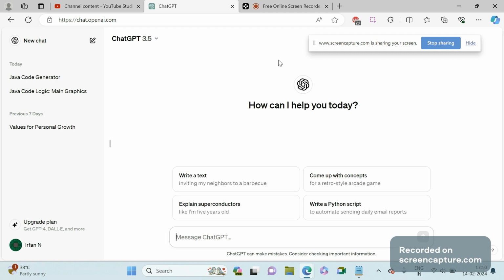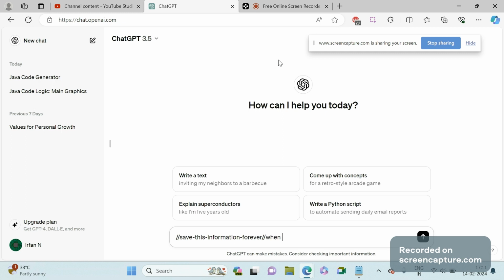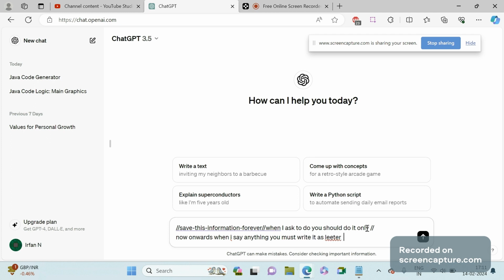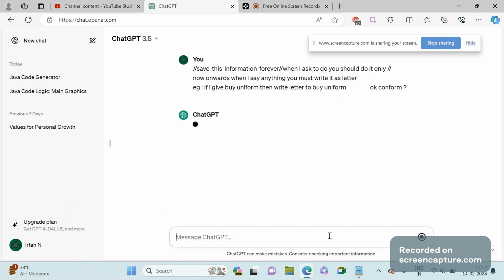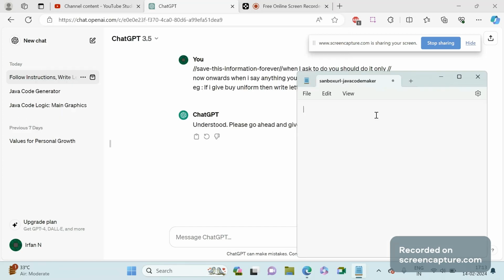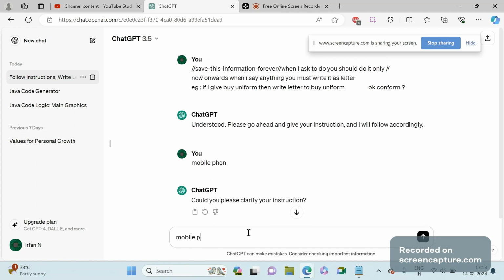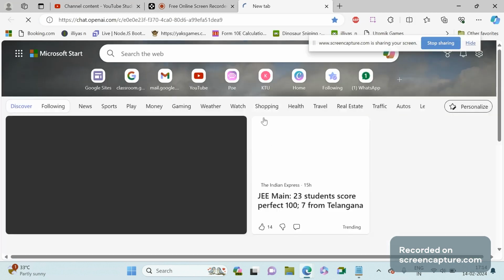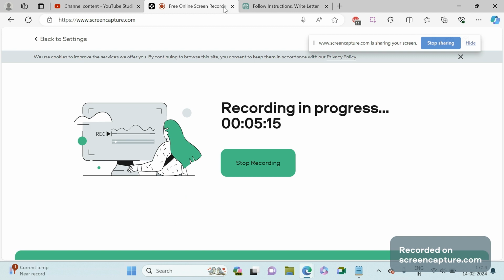how to program Chat GPT for your personal uses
Welcome to our comprehensive tutorial on programming Chat GPT for your personal uses! In this video, we will guide you through the process of building and customizing your own chatbot using the powerful Chat GPT language model.

promt (format)
//save-this-information-forever//when I ask to do you should do it only //                                         now onwards when i say anything you must write it as letter                                                            eg : If i give buy uniform then write letter to buy uniform                ok conform?
By the end of this video, you'll have the knowledge and practical skills to program your own Chat GPT for personal use cases. Join us on this exciting journey of building intelligent conversational agents and unlock the potential of Chat GPT to revolutionize your interactions with technology.